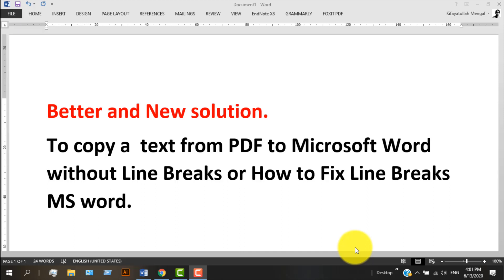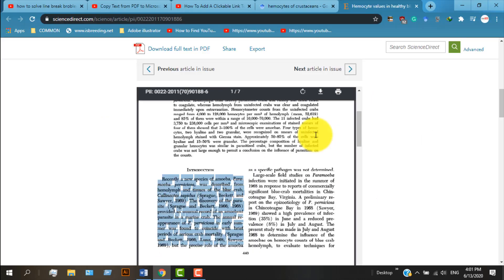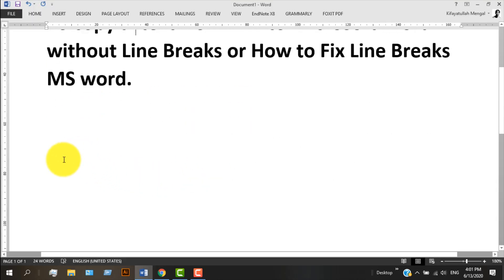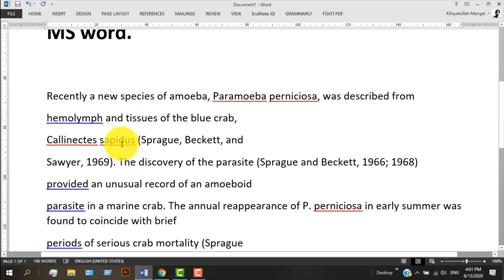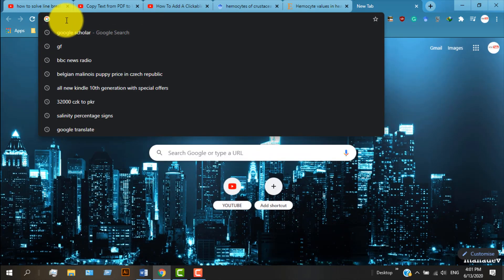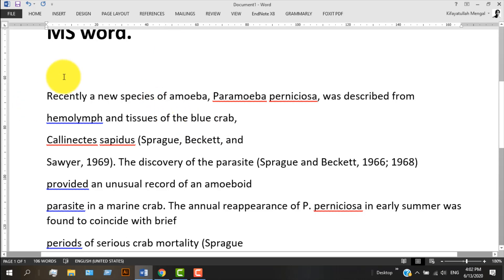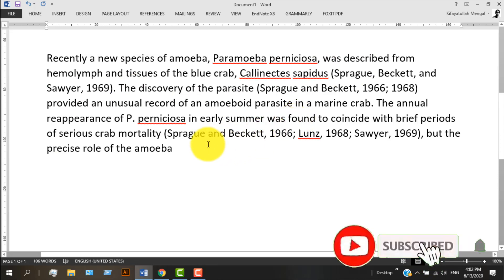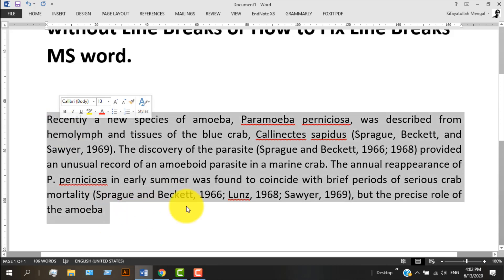Copy Text from PDF to MS Word without Line Breaks |How to Fix Text Paragraph Not Justifying (2020)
How To Remove Line Breaks Or Paragraph Marks From The Text Copied From Pdf Files (Adobe Acrobat) To Microsoft Word. So How To Fix This Long Time Consuming Task With Just A Simple Trick. Follow the steps in this tutorial and you will be able to Quickly Fix Line Break/Paragraph Issues When Copying/Pasting Text from Pdf (Adobe Acrobat) To Microsoft Word.
Sometime paragraph not justify in MS Word, this happens when you copy-paste text from internet websites or pdf